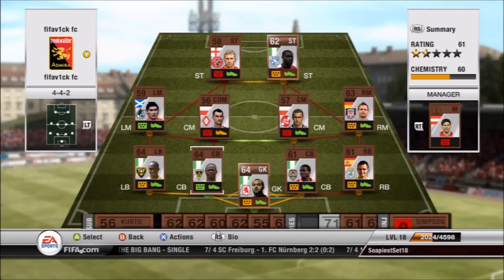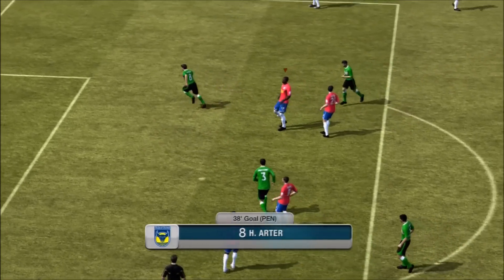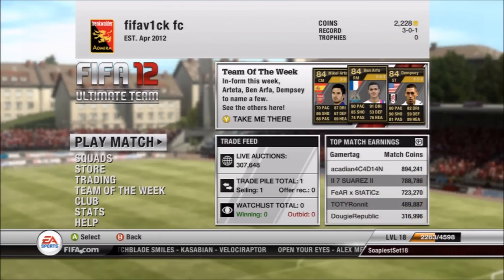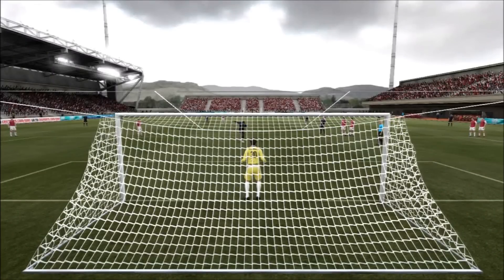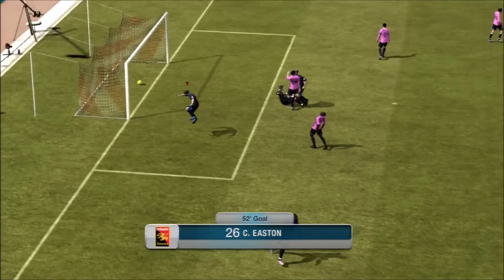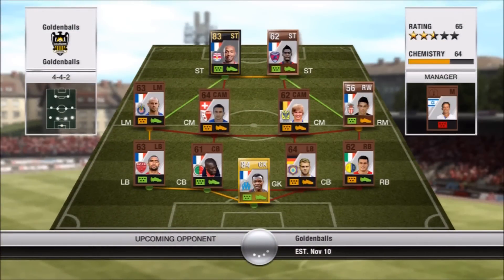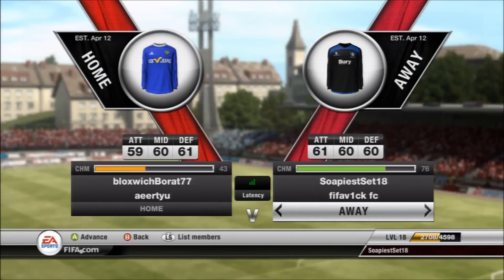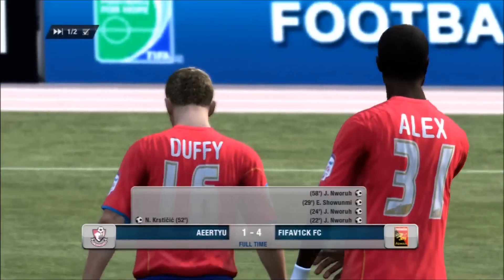FIFA 12 - My Ultimate Team RTG - #2 "bronze hybrid"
Hi guys this is my new RTG, i have called it my ultimate team because i am going to go for it in this one, loads of matches multiple squads the lot ! Please let me know what you think...

rtg xbox id: SoapiestSet18